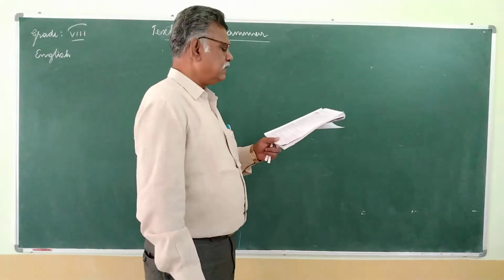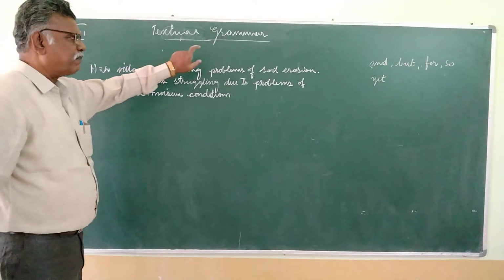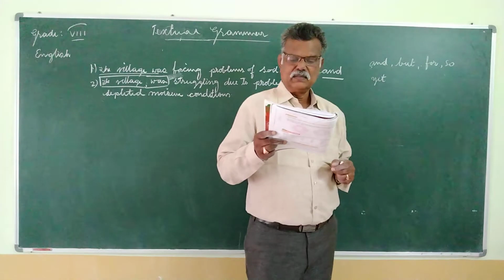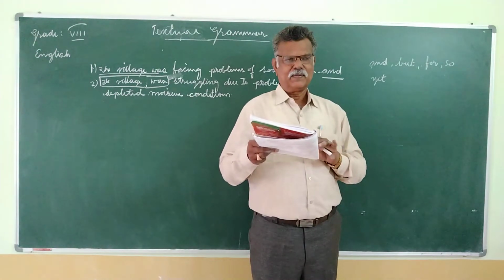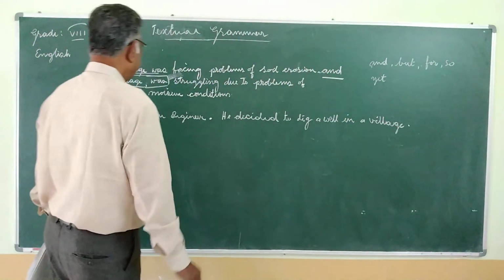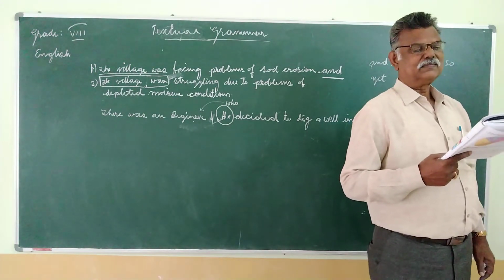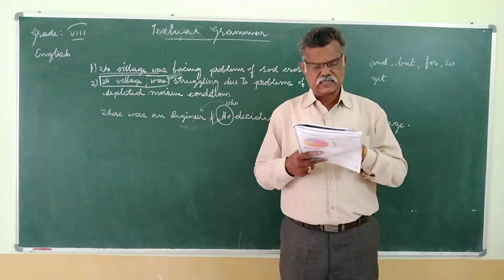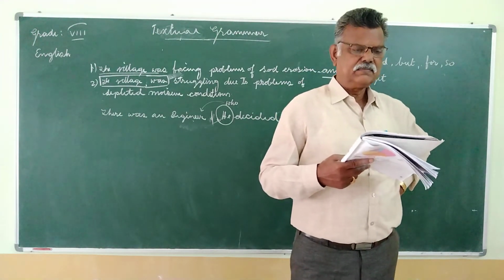class 8-english grammer part 2